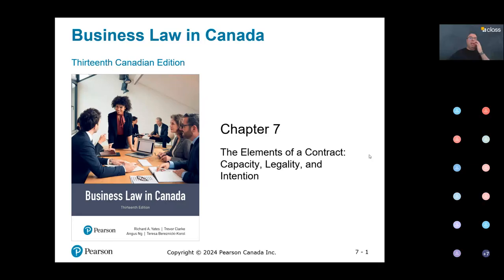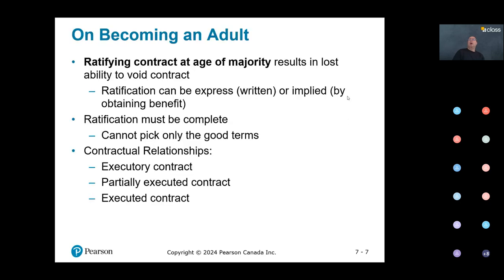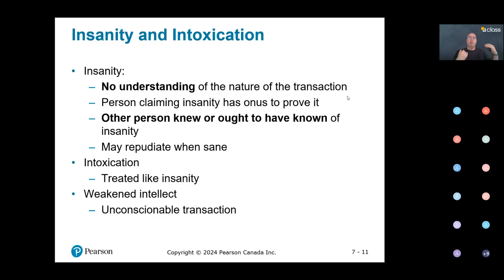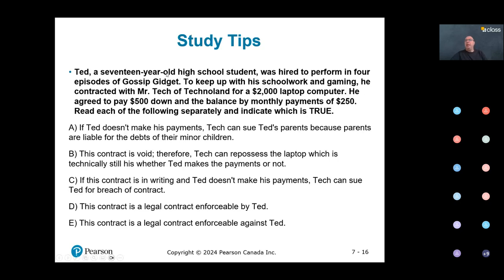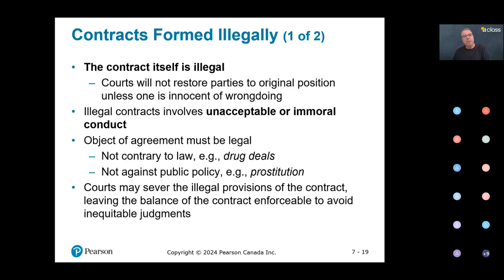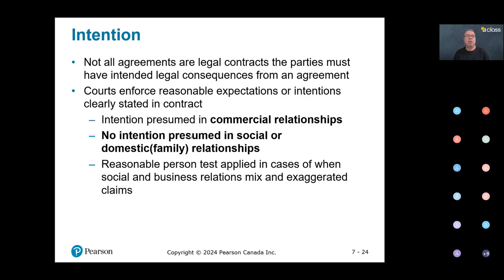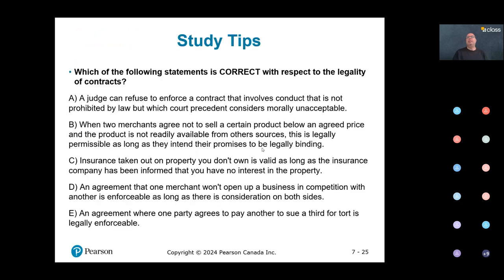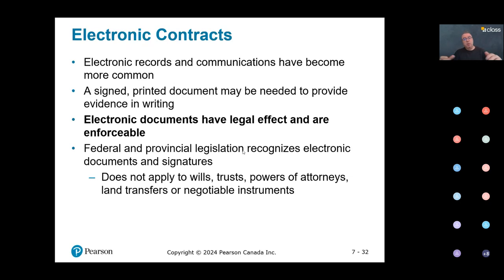Chapter 7 - The Elements of a Contract: Capacity, Legality, and Intention